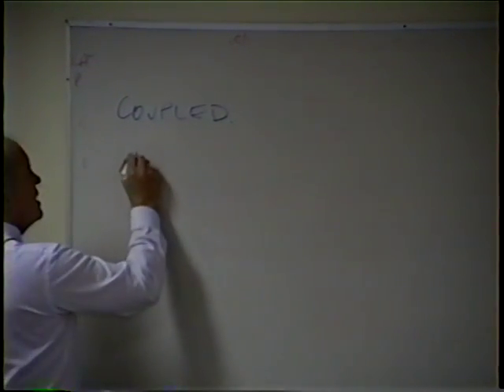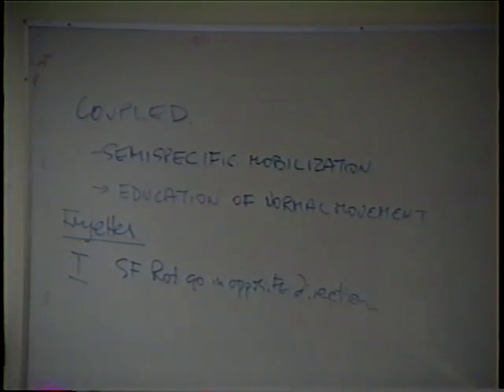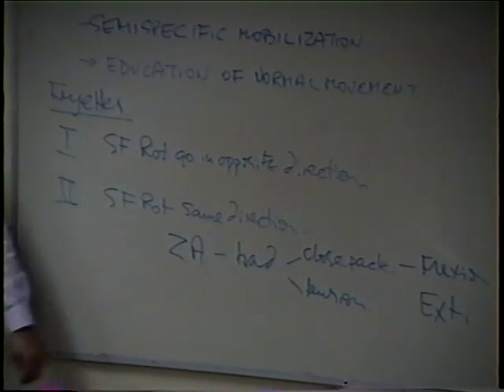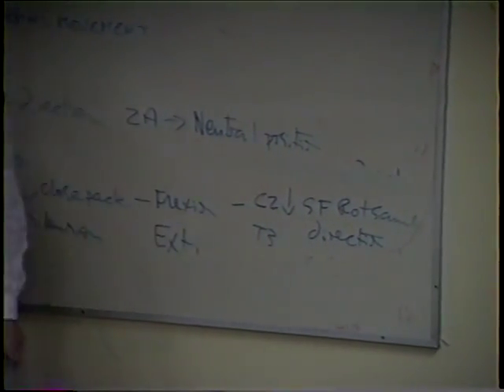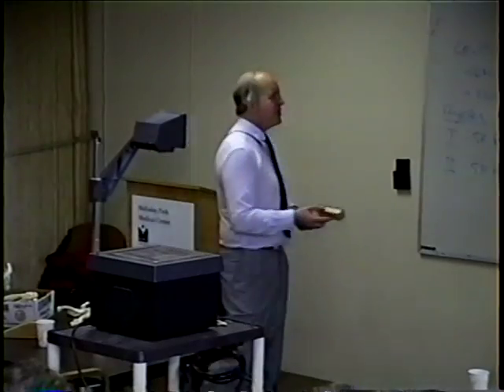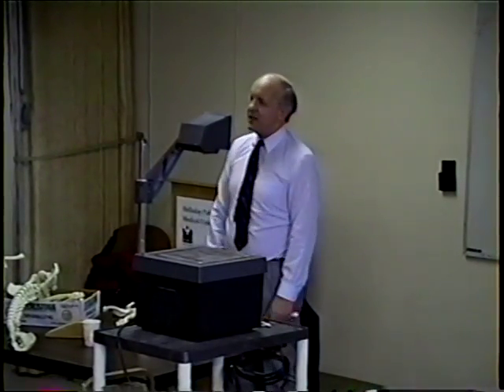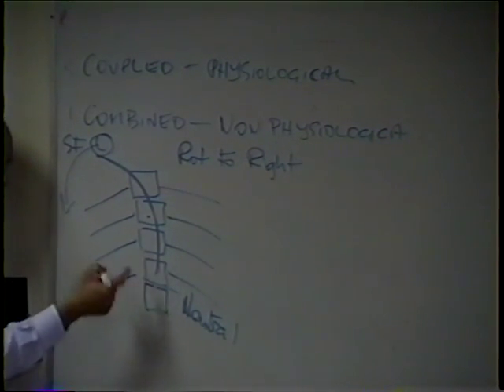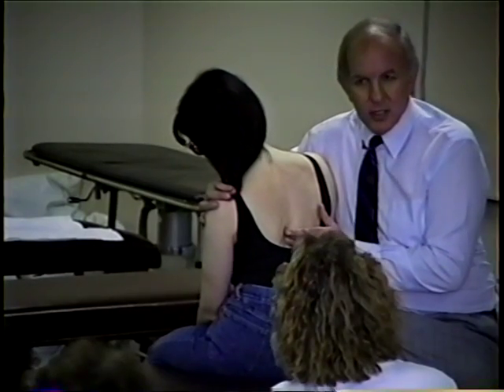136VTS 01 1